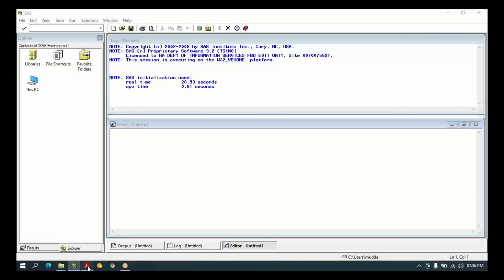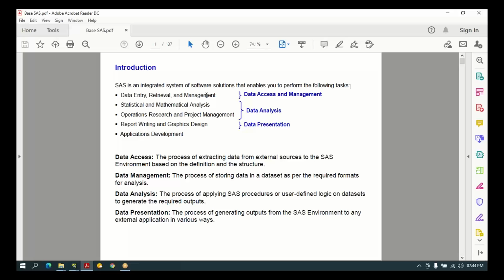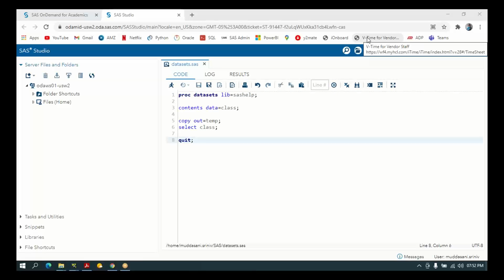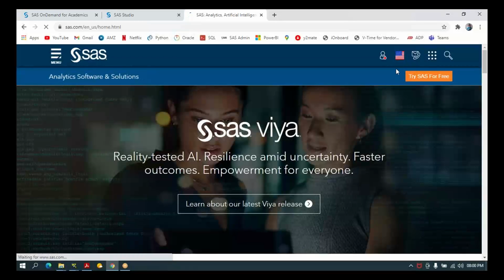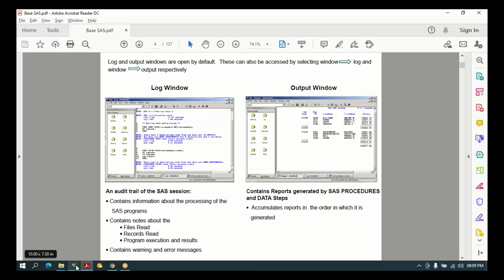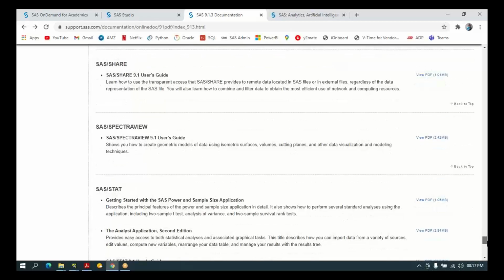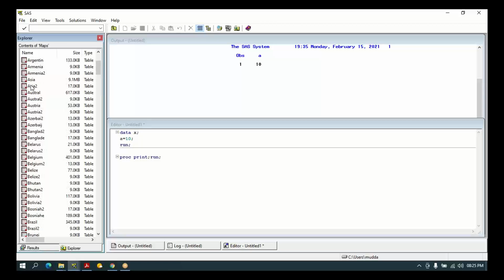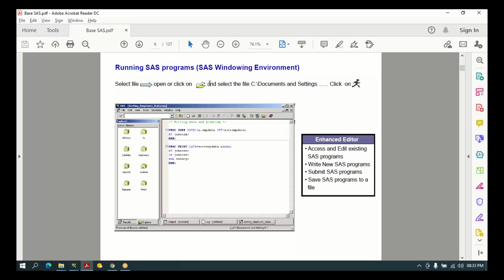SAS CLASS 1